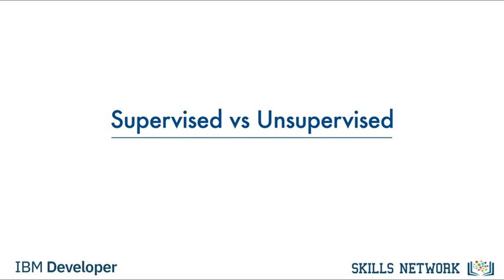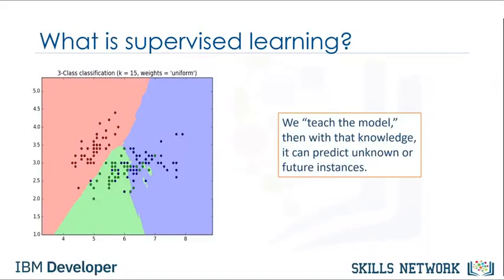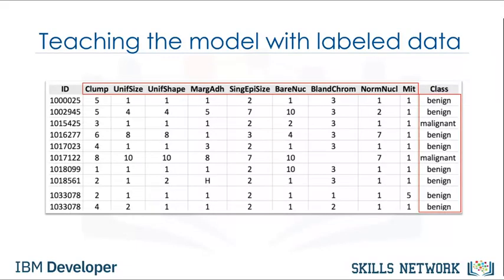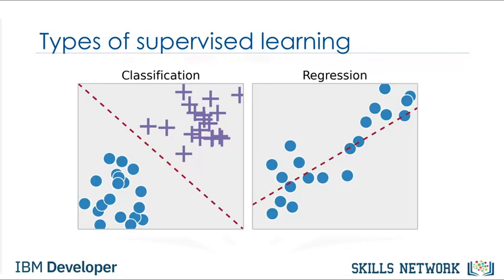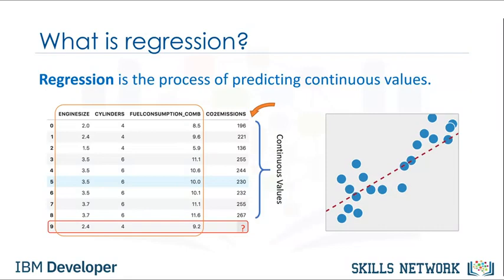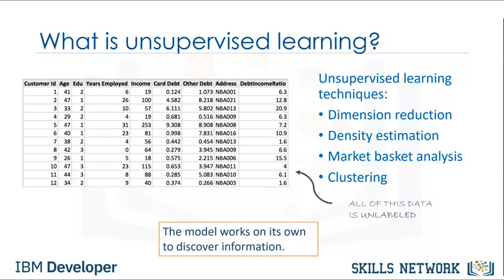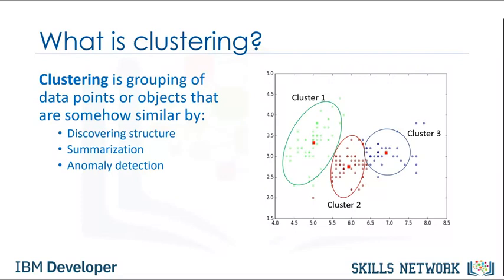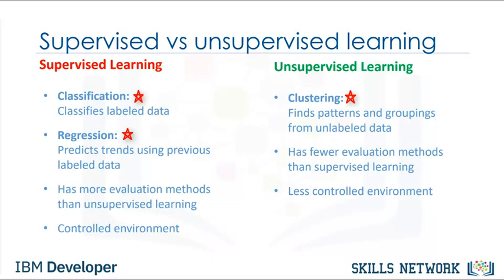Supervised vs unsupervised Algorithm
In machine learning, supervised and unsupervised algorithms represent two fundamental approaches for analyzing data, each suited to different types of tasks and objectives.